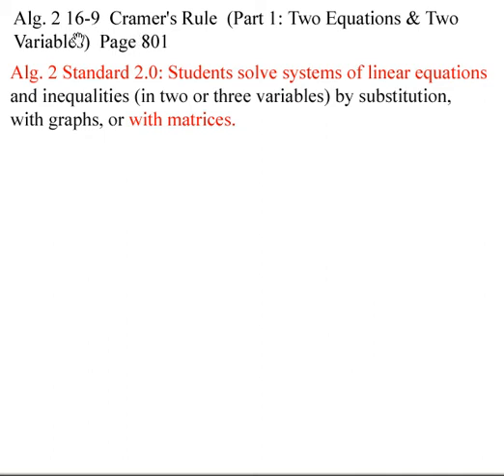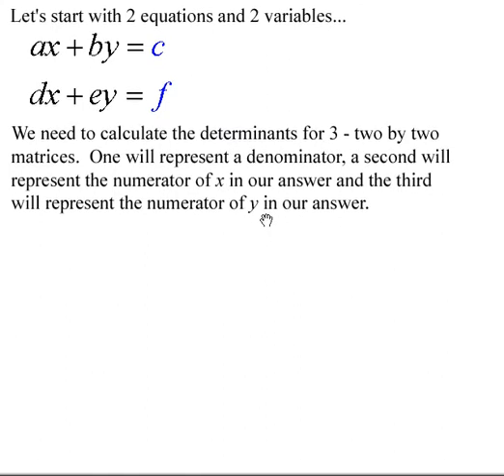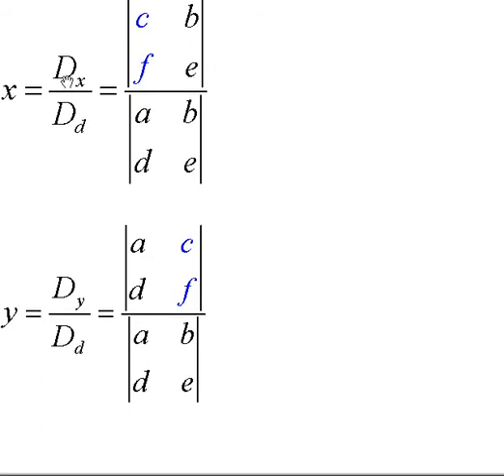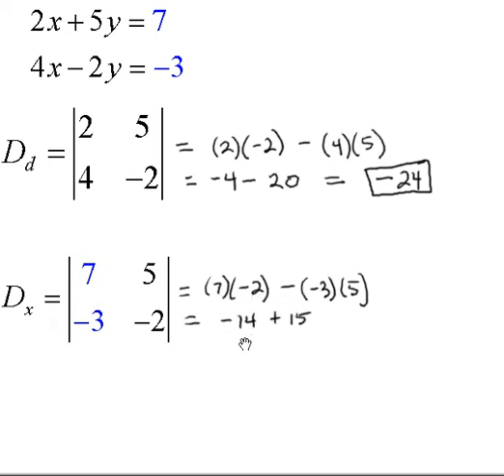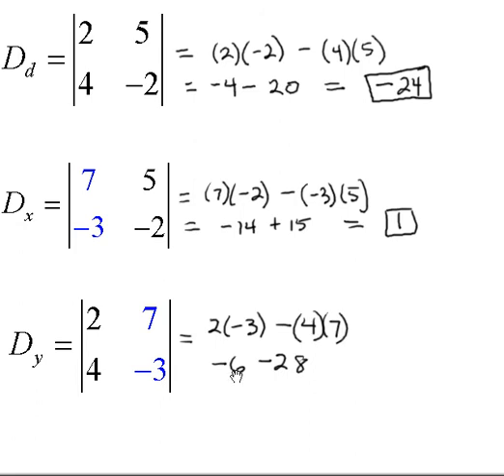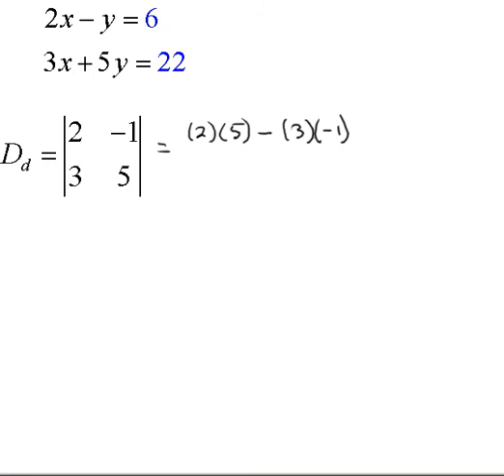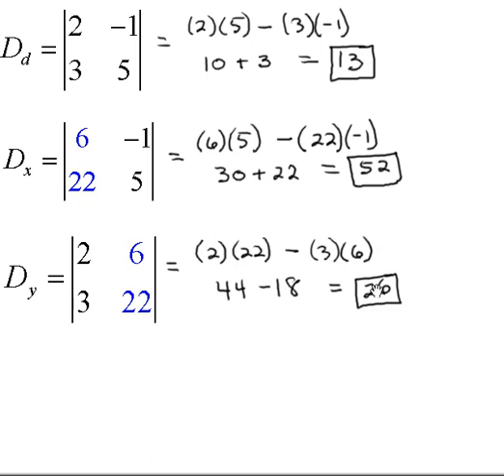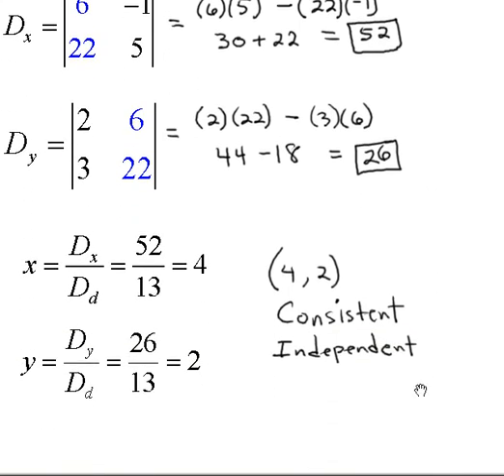Alg2_16-9P1.avi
Cramer's Rule Part 1: 2 Equations & 2 Variables